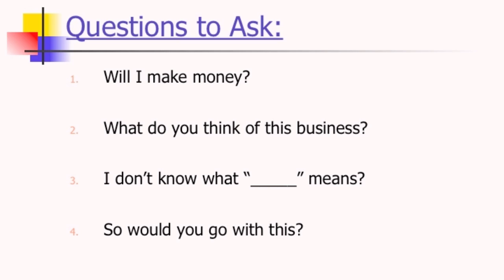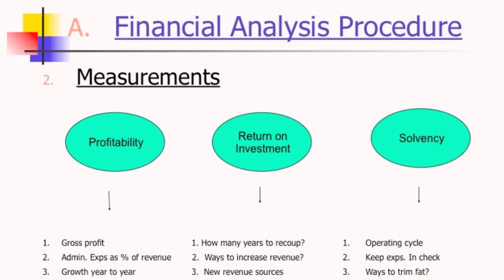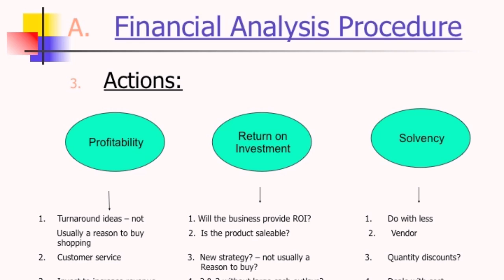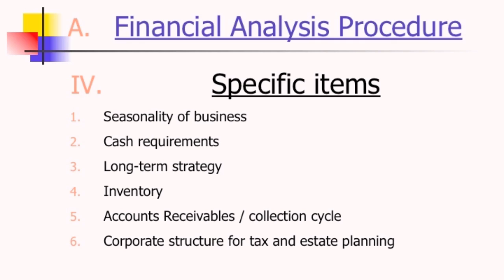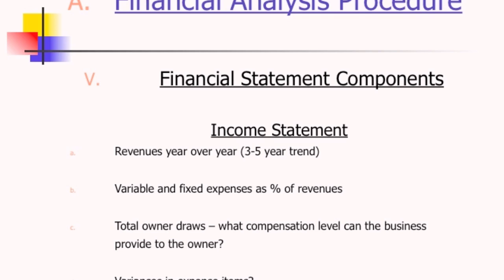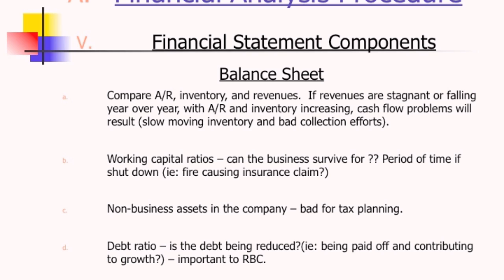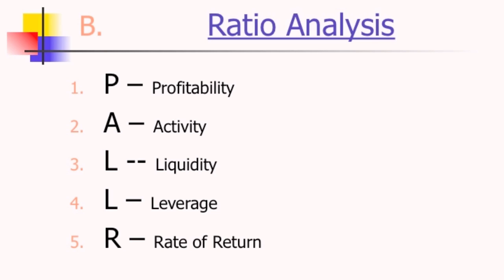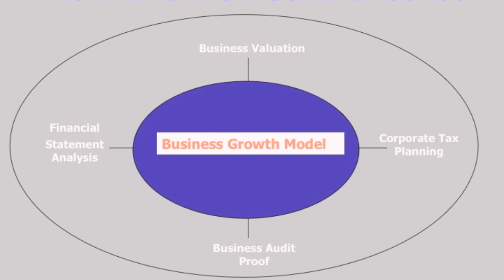Financial statement analysis 720p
Learn to properly assess your business and others by knowing what to look for in financial statements.